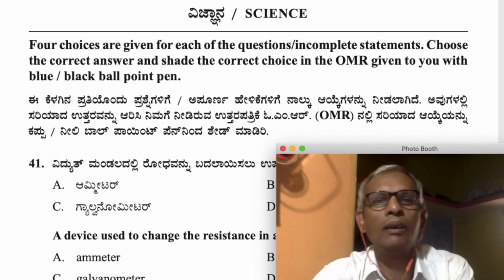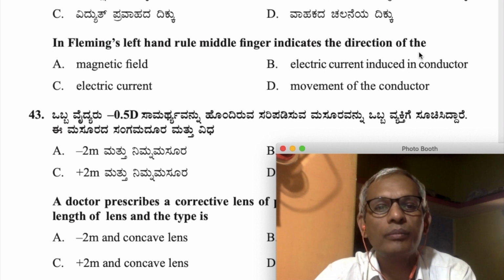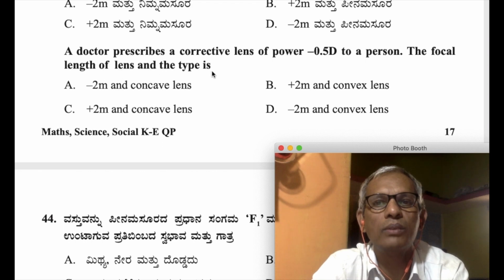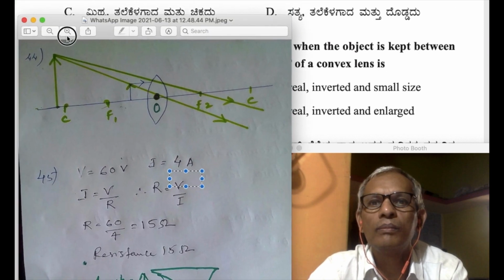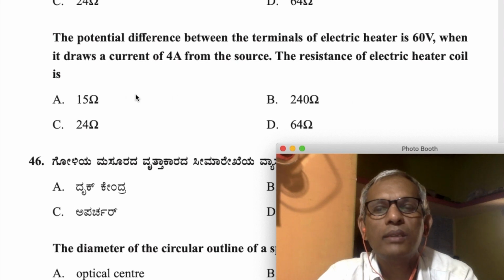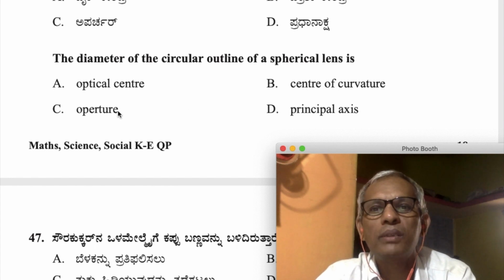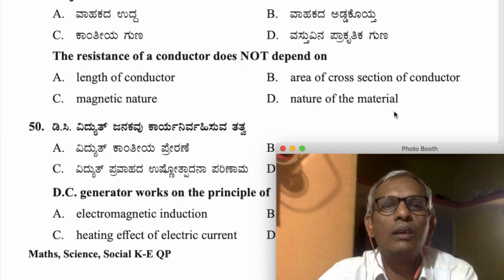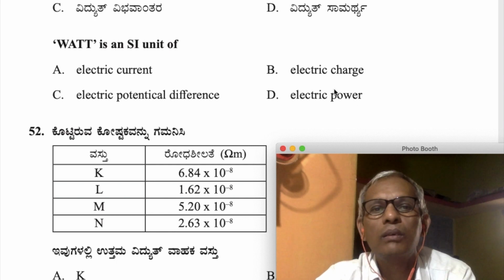Model Question Paper 2020-21(KSE BOARD) I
Model Question Paper 2020-21(KSE BOARD)